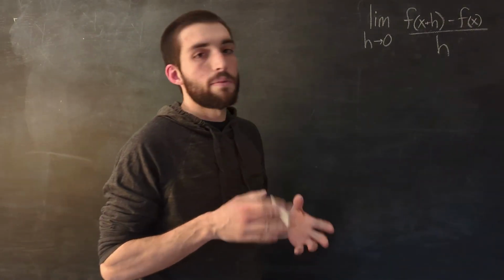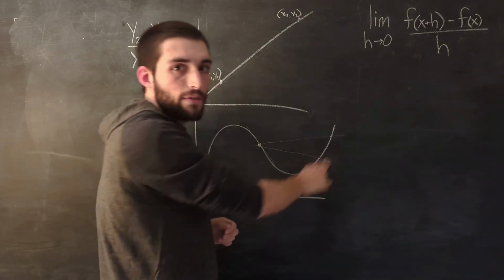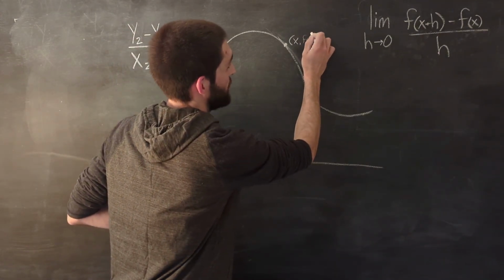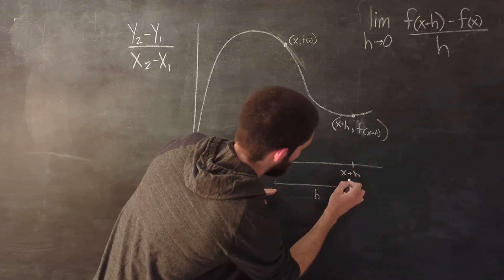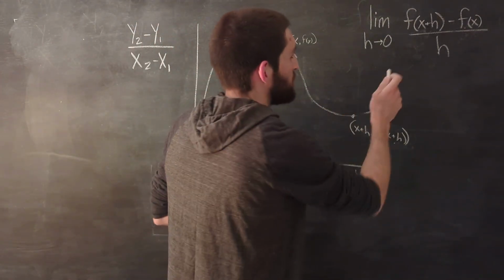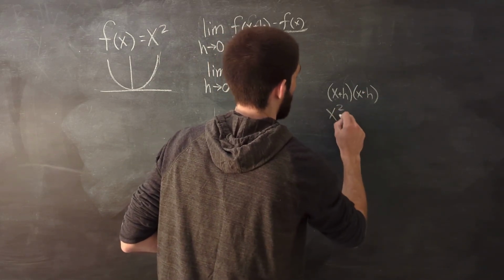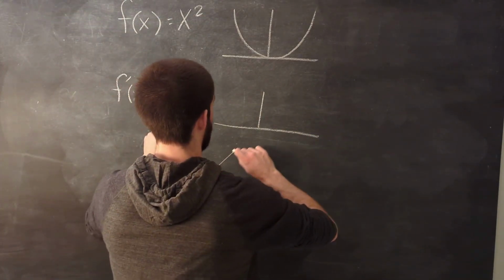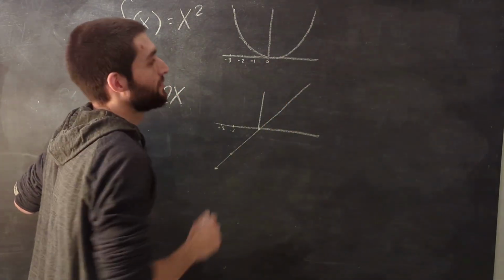Requested Help - Definition of Derivative